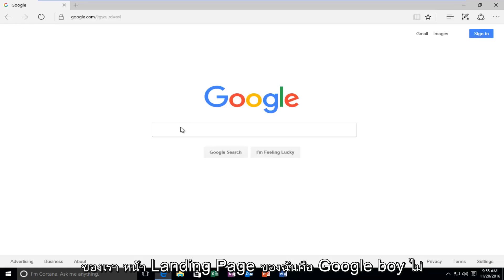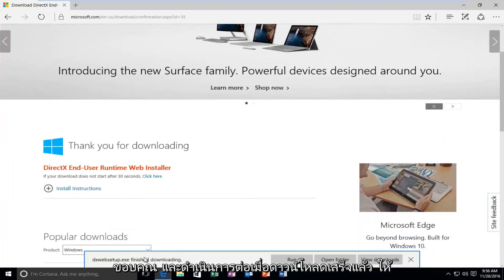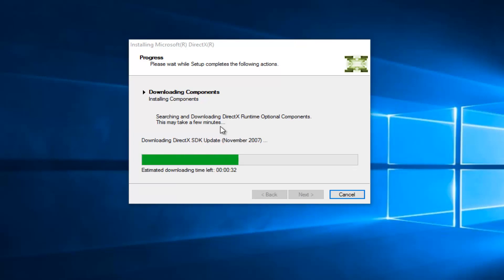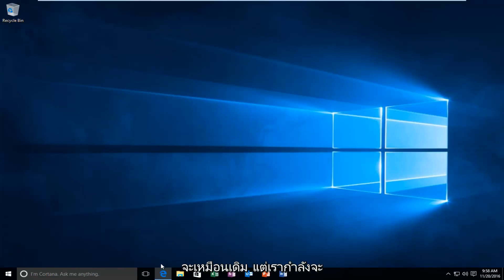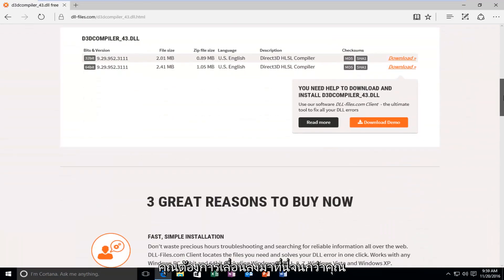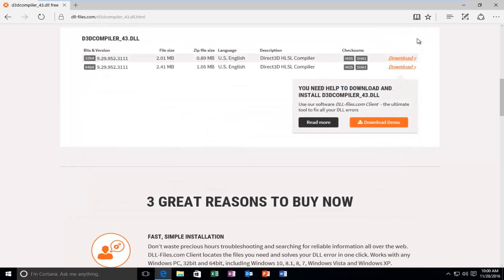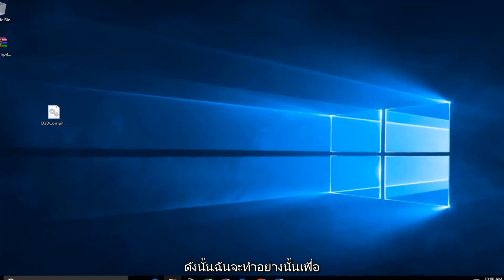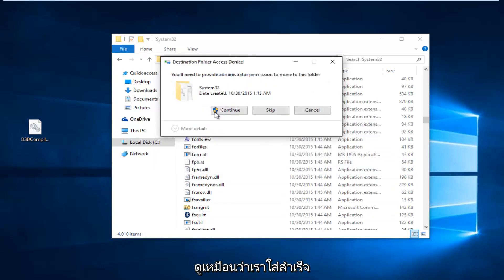แก้ไขปัญหา: แก้ไข D3dx11_43.dll ไม่พบหรือไม่พบข้อผิดพลาด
บทช่วยสอนนี้จะแสดงให้คุณเห็นถึงวิธีการแก้ไขและแก้ไขข้อผิดพลาด d3dcompiler_43.dll ที่หายไป

D3dcompiler_43.dll ข้อความแสดงข้อผิดพลาด
มีหลายวิธีที่ข้อผิดพลาด d3dcompiler_43.dll สามารถแสดงบนพีซีของคุณ ต่อไปนี้คือข้อความแสดงข้อผิดพลาด d3dcompiler_43.dll ที่เฉพาะเจาะจงซึ่งคุณอาจเห็น:

"ไม่พบ D3dcompiler_43.DLL"
"ไฟล์ d3dcompiler_43.dll หายไป"
"ไม่พบไฟล์ d3dcompiler_43.dll"
"ไม่พบ D3dcompiler_43.dll การติดตั้งใหม่อาจช่วยแก้ไขปัญหานี้ได้"
ข้อผิดพลาด D3dcompiler_43.dll ปรากฏขึ้นเมื่อเริ่มเกมหรือโปรแกรมซอฟต์แวร์อื่น

สาเหตุของข้อผิดพลาด D3dcompiler_43.dll
ปัญหา D3dcompiler_43.dll เกิดขึ้นไม่ทางใดก็ทางหนึ่งโดยปัญหาเกี่ยวกับ Microsoft DirectX

ไฟล์ d3dcompiler_43.dll เป็นหนึ่งในไฟล์จำนวนมากที่มีอยู่ในชุดซอฟต์แวร์ DirectX เนื่องจาก DirectX ถูกใช้โดยเกมที่ใช้ Windows และโปรแกรมกราฟิกขั้นสูงส่วนใหญ่ ข้อผิดพลาด d3dcompiler_43.dll มักจะปรากฏขึ้นเมื่อใช้โปรแกรมเหล่านี้เท่านั้น